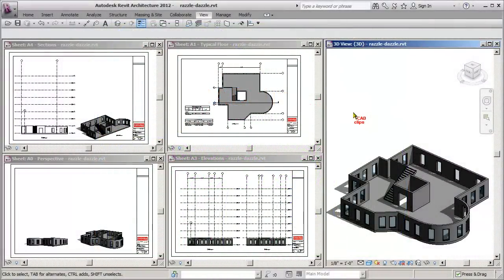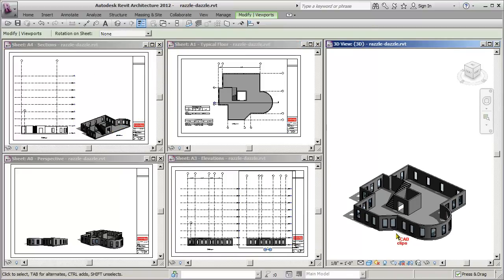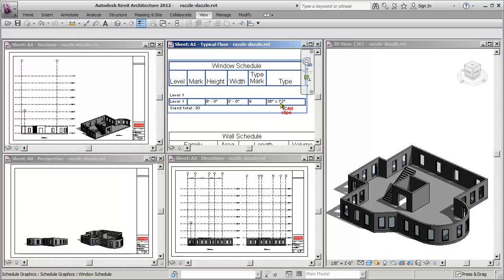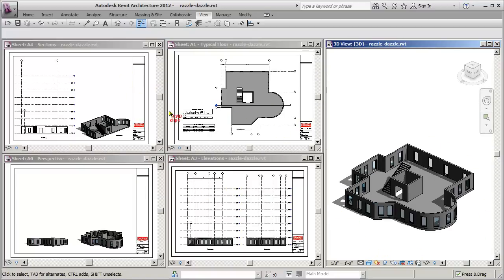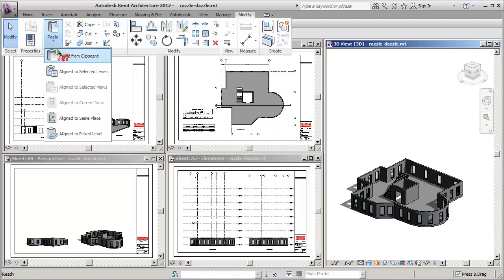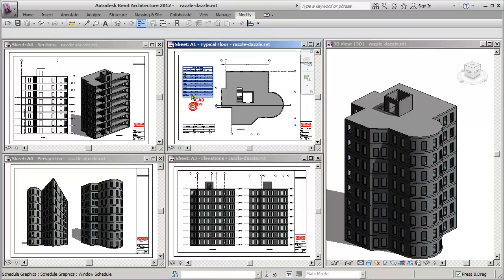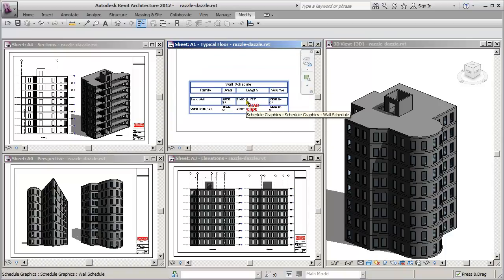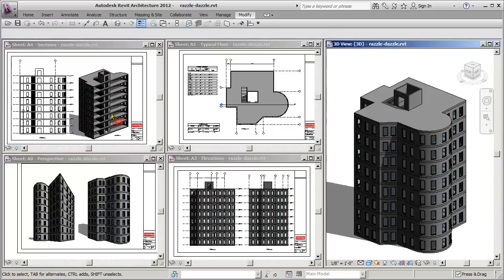REVIT COPY PASTE RAZZLE DAZZLE - CADclips